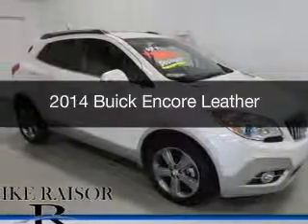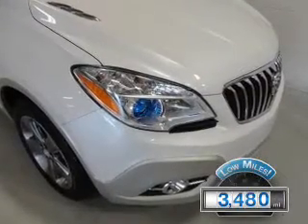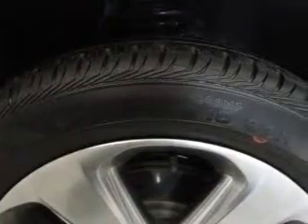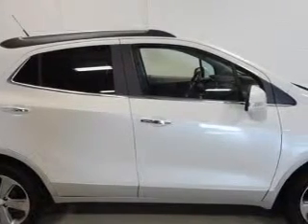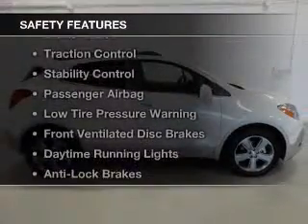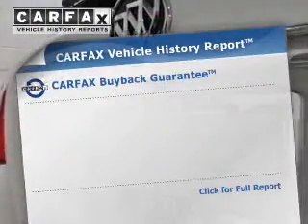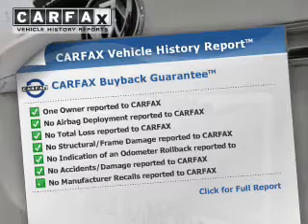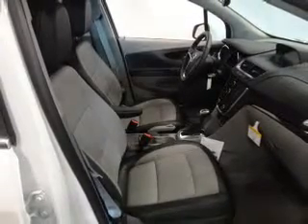2014 Buick Encore - Lafayette IN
Year: 2014
Make: Buick
Model: Encore
Trim: Leather
Engine: 1.4 liter inline 4 cylinder 16 valve MPFI DOHC Turbo
Transmission: 6-Speed Automatic
Color: White Pearl Tri-Coat
Mileage: 3480
Address:
2051 Sagamore Pkwy. S.